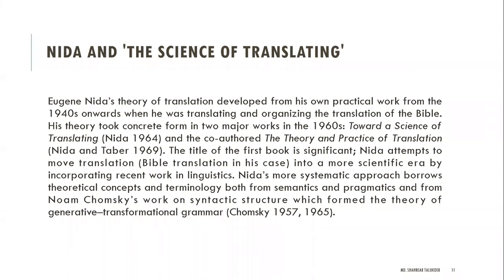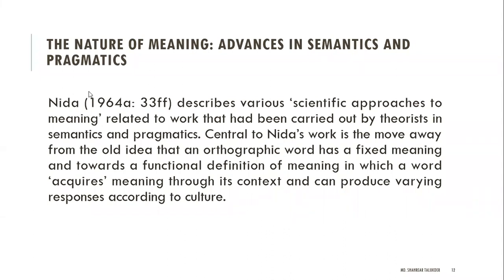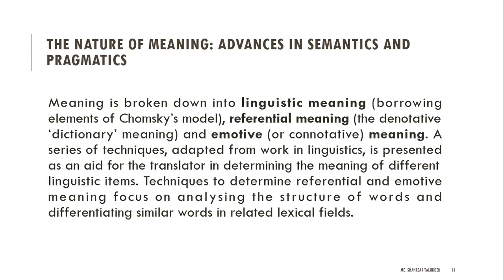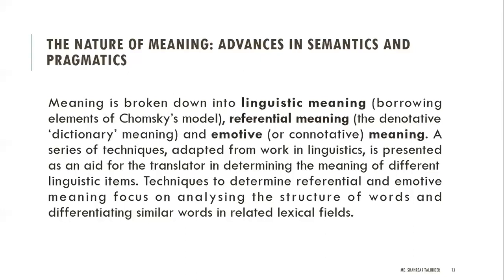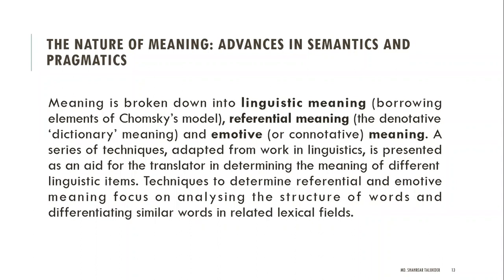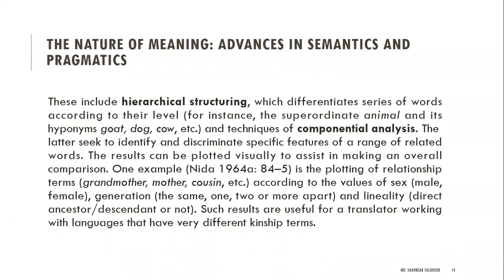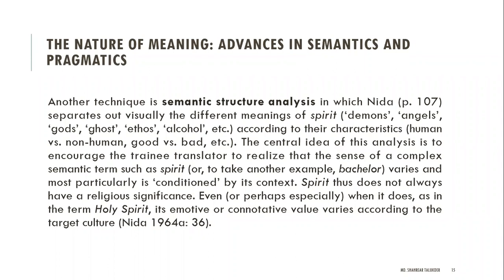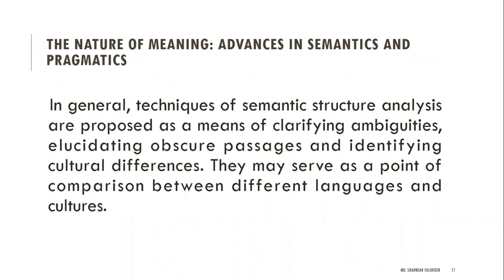Translation Studies: Nida and the Science of Translating